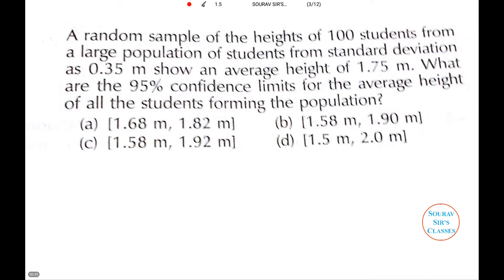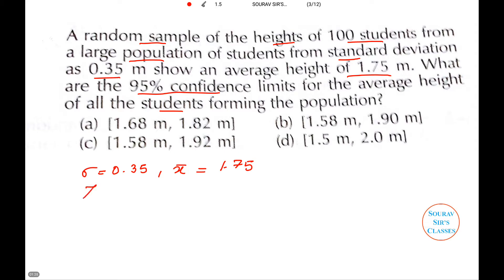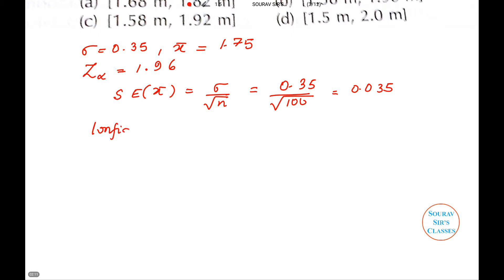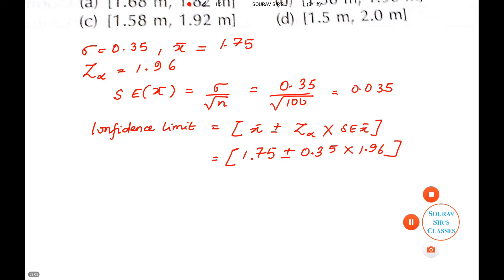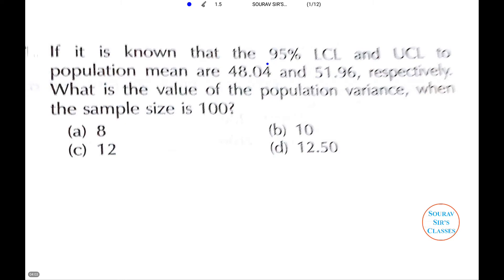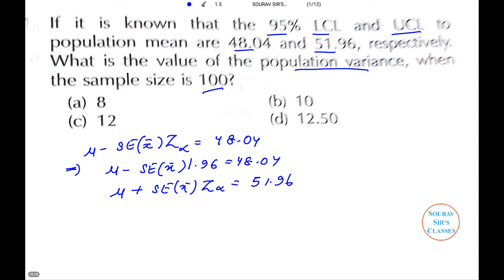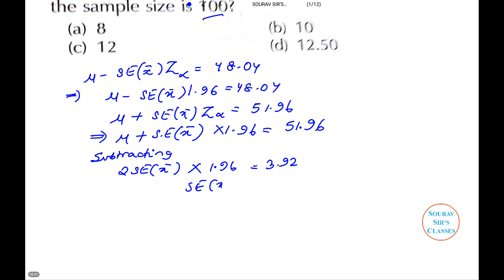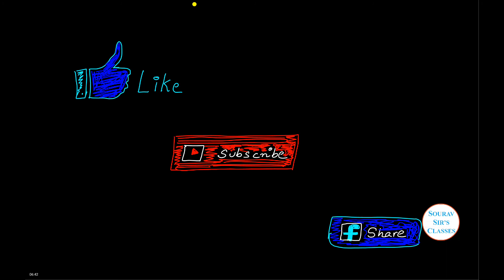MATHEMATICAL SCIENCE STATISTICAL INFERENCE 5 UGC CSIR NET CBSE NET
MATHEMATICAL SCIENCE STATISTICAL INFERENCE 5 UGC CSIR NET

Statistical science is concerned with the planning of studies, especially with the design of randomized experiments and with the planning of surveys using random sampling. The initial analysis of the data from properly randomized studies often follows the study protocol. The data from a randomized study can be analyzed to consider secondary hypotheses or to suggest new ideas. A secondary analysis of the data from a planned study uses tools from data analysis.

Data analysis is divided into:

descriptive statistics - the part of statistics that describes data, i.e. summarises the data and their typical properties.
inferential statistics - the part of statistics that draws conclusions from data (using some model for the data): For example, inferential statistics involves selecting a model for the data, checking whether the data fulfill the conditions of a particular model, and with quantifying the involved uncertainty (e.g. using confidence intervals).
While the tools of data analysis work best on data from randomized studies, they are also applied to other kinds of data --- for example, from natural experiments and observational studies, in which case the inference is dependent on the model chosen by the statistician, and so subjective.[3]

Mathematical statistics has been inspired by and has extended many options in applied statistics.

Special distributions[edit]
Normal distribution (Gaussian distribution), the most common continuous distribution
Bernoulli distribution, for the outcome of a single Bernoulli trial (e.g. success/failure, yes/no)
Binomial distribution, for the number of "positive occurrences" (e.g. successes, yes votes, etc.) given a fixed total number of independent occurrences
Negative binomial distribution, for binomial-type observations but where the quantity of interest is the number of failures before a given number of successes occurs
Geometric distribution, for binomial-type observations but where the quantity of interest is the number of failures before the first success; a special c*Discrete uniform distribution, for a finite set of values (e.g. the outcome of a fair die)
Continuous uniform distribution, for continuously distributed values
Poisson distribution, for the number of occurrences of a Poisson-type event in a given period of time
Exponential distribution, for the time before the next Poisson-type event occurs
Gamma distribution, for the time before the next k Poisson-type events occur
Chi-squared distribution, the distribution of a sum of squared standard normal variables; useful e.g. for inference regarding the sample variance of normally distributed samples (see chi-squared test)
Student's t distribution, the distribution of the ratio of a standard normal variable and the square root of a scaled chi squared variable; useful for inference regarding the mean of normally distributed samples with unknown variance (see Student's t-test)
Beta distribution, for a single probability (real number between 0 and 1); conjugate to the Bernoulli distribution and binomial distribution,

In statistics, regression analysis is a statistical process for estimating the relationships among variables. It includes many techniques for modeling and analyzing several variables, when the focus is on the relationship between a dependent variable and one or more independent variables. More specifically, regression analysis helps one understand how the typical value of the dependent variable (or 'criterion variable') changes when any one of the independent variables is varied, while the other independent variables are held fixed. Most commonly, regression analysis estimates the conditional expectation of the dependent variable given the independent variables – that is, the average value of the dependent variable when the independent variables are fixed. Less commonly, the focus is on a quantile, or other location parameter of the conditional distribution of the dependent variable given the independent variables. In all cases, the estimation target is a function of the independent variables called the regression function. In regression analysis, it is also of interest to characterize the variation of the dependent variable around the regression function which can be described by a probability distribution.